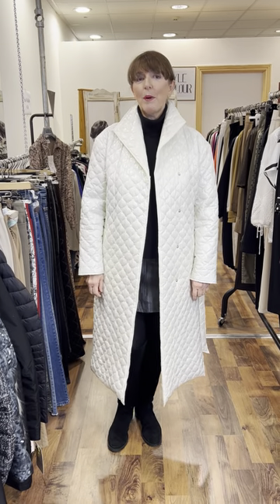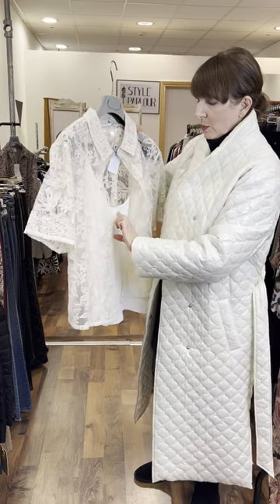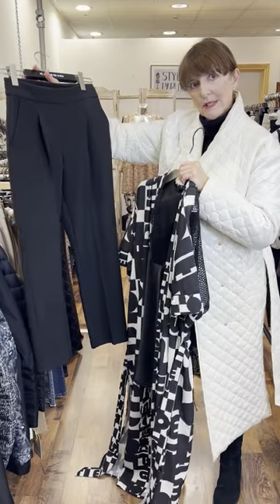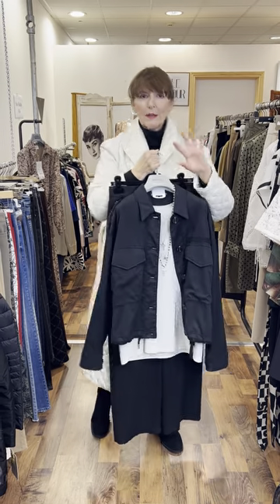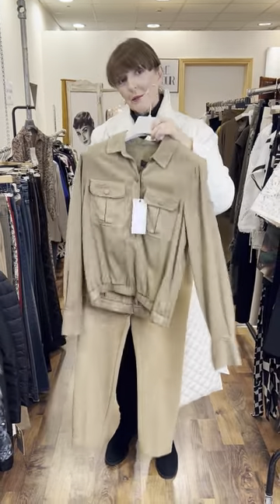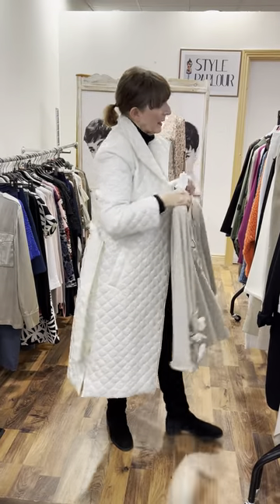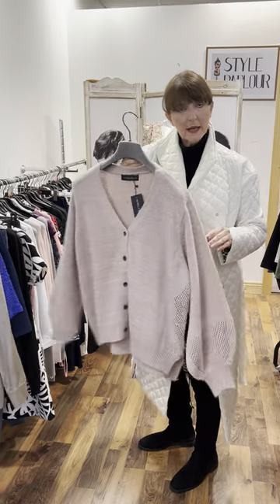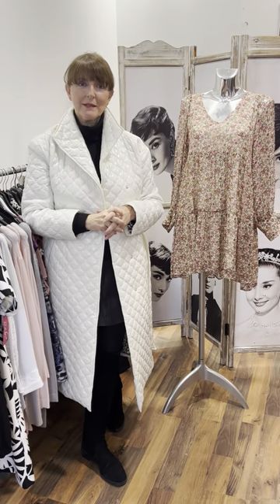Shop the Cruise 🚢 Collection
Flowing Trends